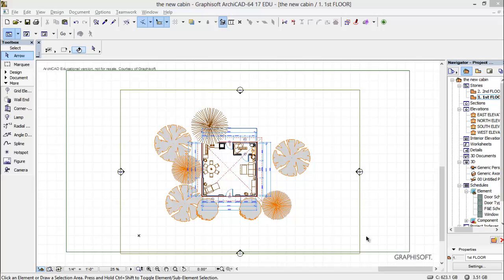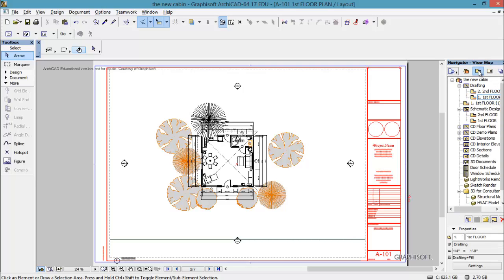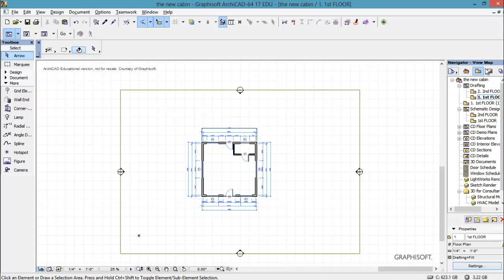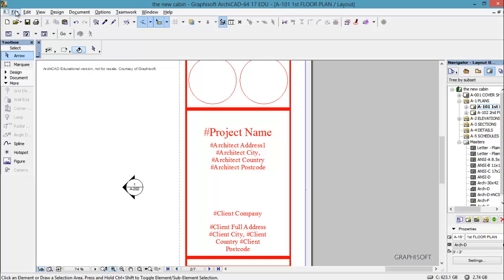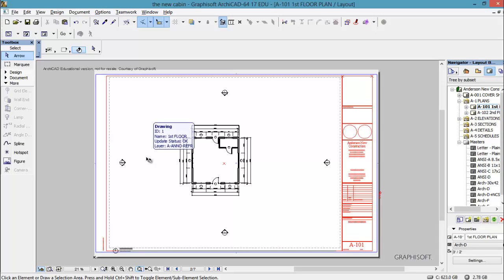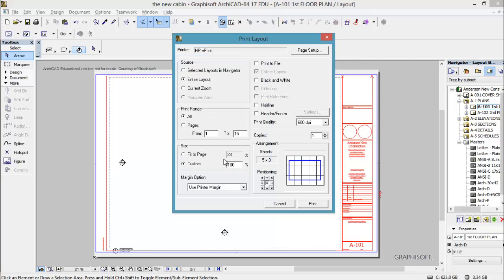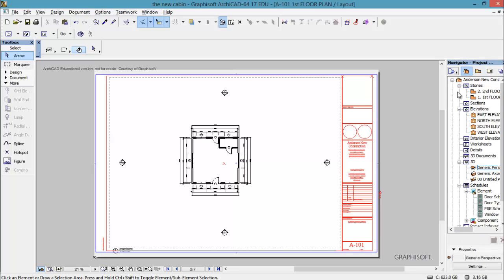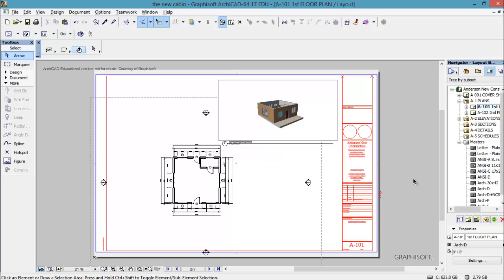How to Print the CABIN project ArchiCAD 17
In this video you will learn how to control layer combinations through the ViewMap so your sheets show exactly what you want them to display.